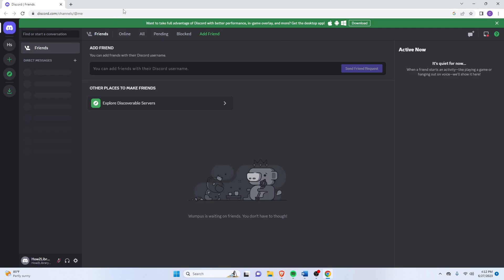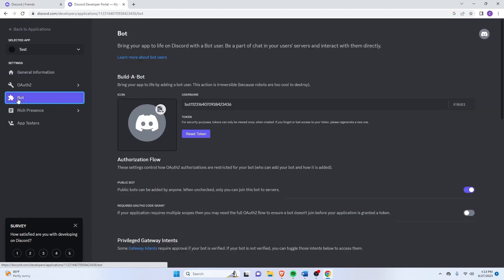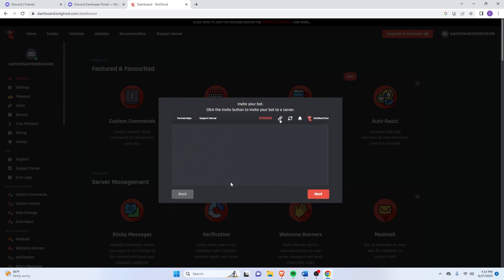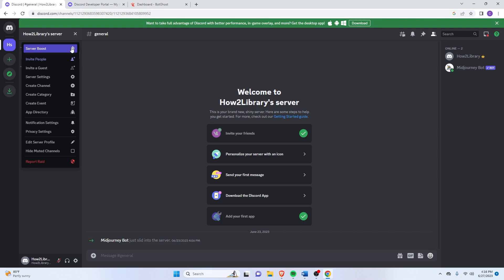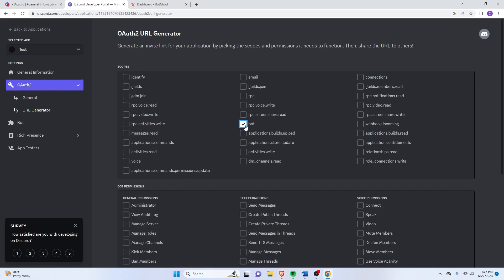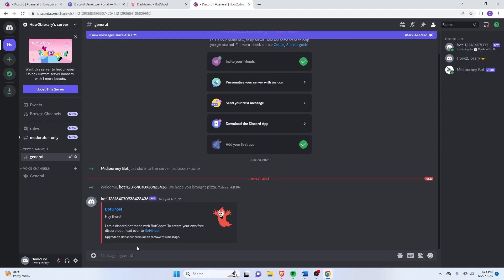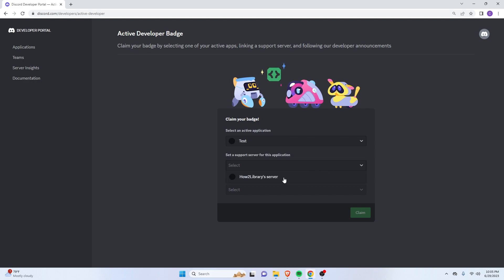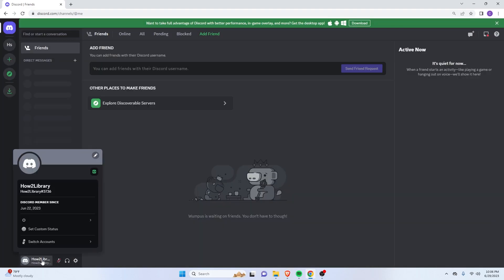How To Get Active Developer Badge Discord (NEW)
How To Get Active Developer Badge Discord.  It is really easy to do and learn to do it in just a few minutes by following this super helpful tutorial to get a better understanding of everything.